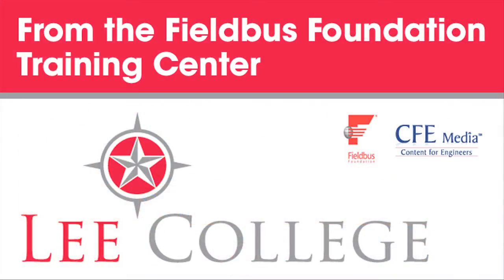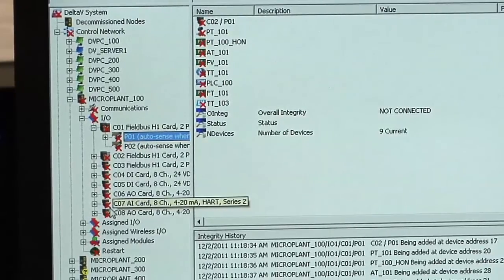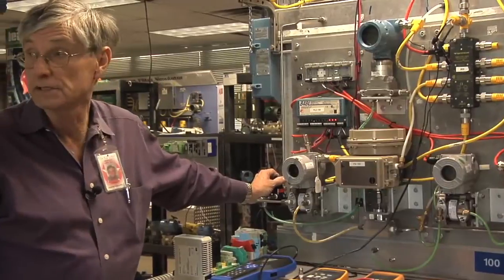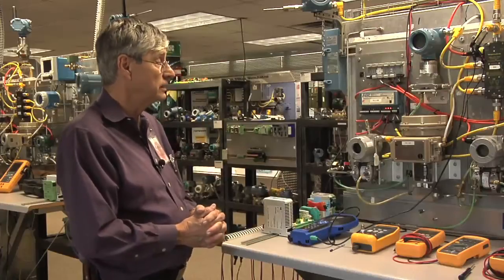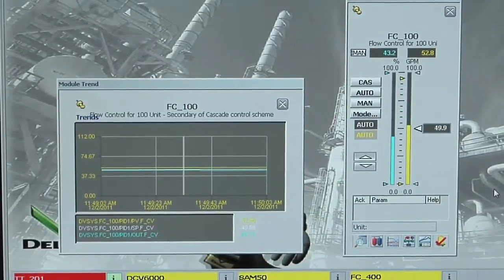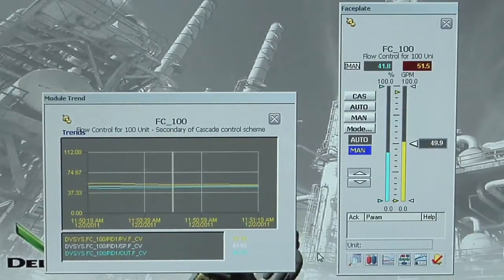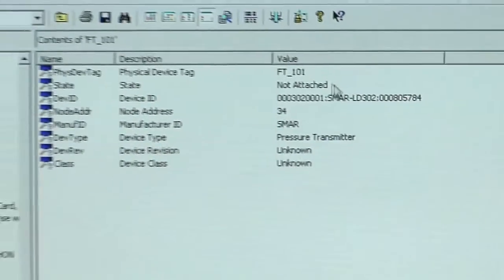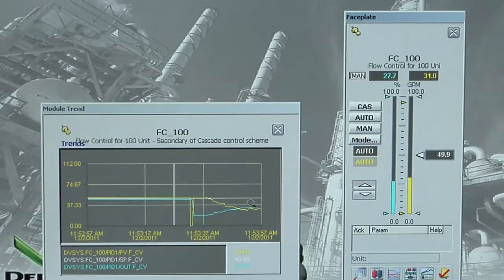Control in the Field Demo Part 2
In this video, Chuck Carter with Lee College shows off the benefits of having Control in the Field. He demonstrates how control is maintained in the system despite a complete loss of the host system. Adjustments are made to demonstrate control is still being maintained in the system. He also talks about how control within a device itself has been shown to improve set point response for tighter control. Tighter control means higher quality product and ultimately dollars to an end user.